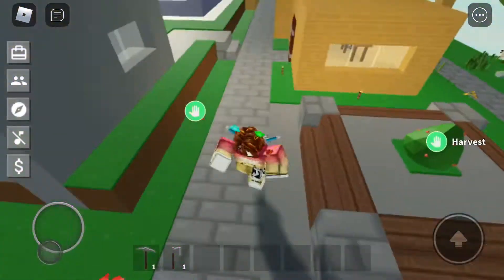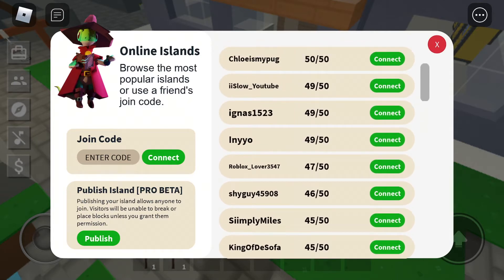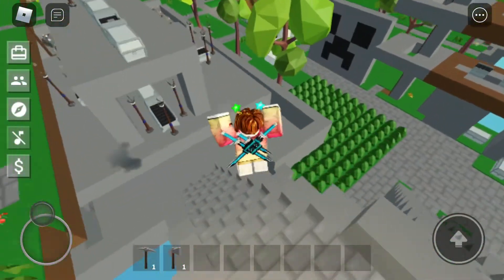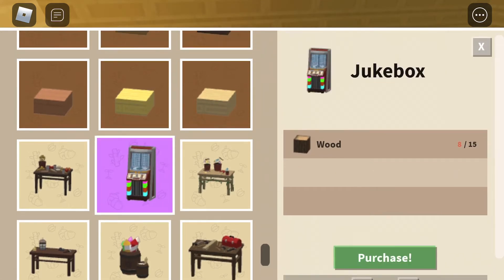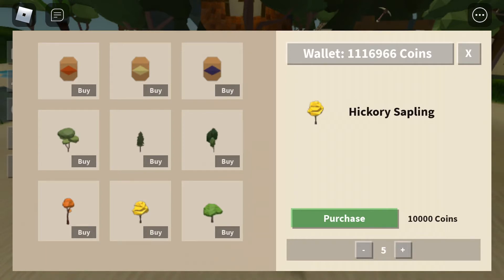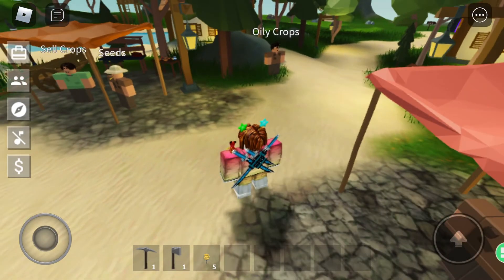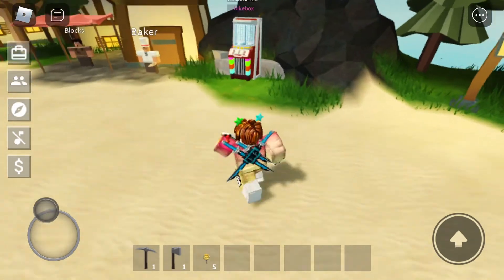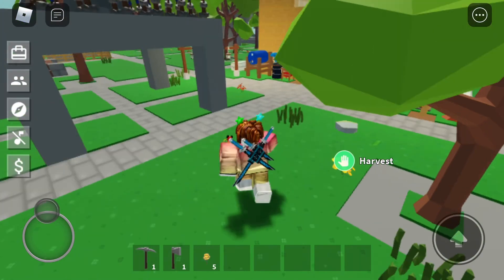I was just gonna record a Roblox islands update but the game went offline on me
Roblox islands went offline after the server shut down on me when I was just wanted to record the update

Roblox profile: Jimmymobile

ok bye
idk why I upload this but why not